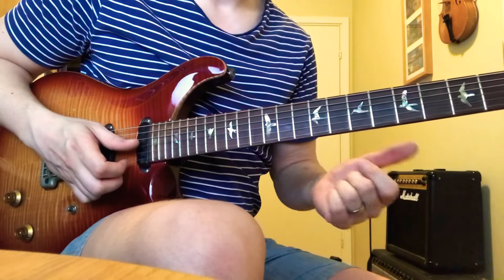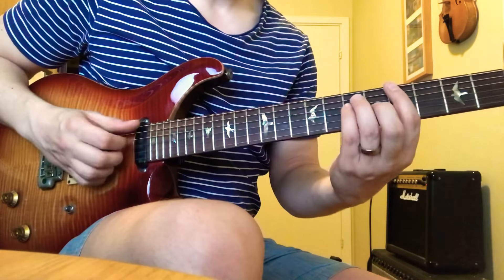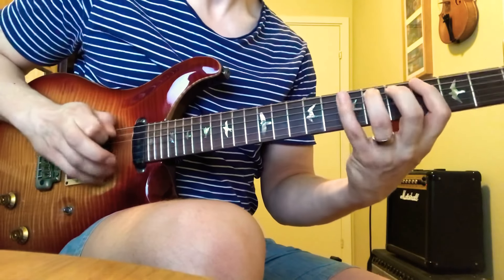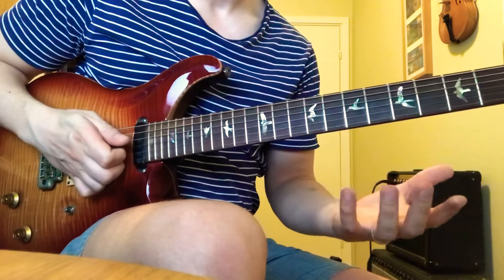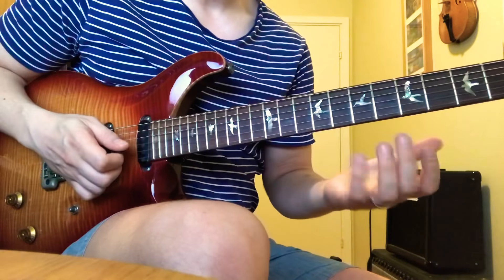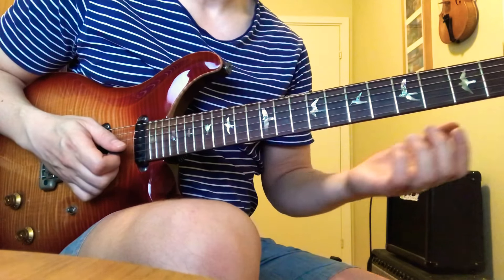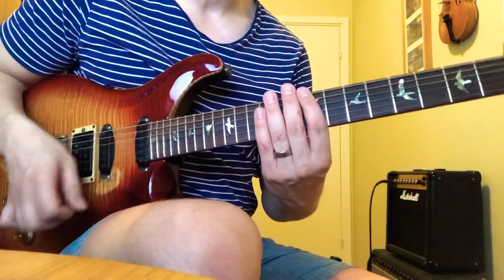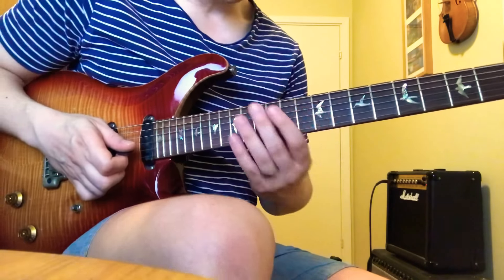A Lydian Hybrid Picking Lick